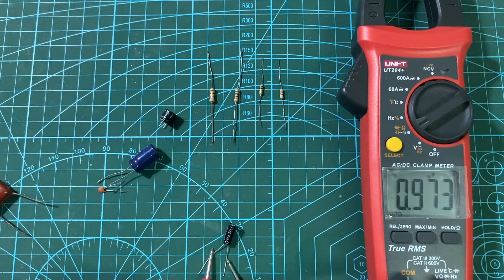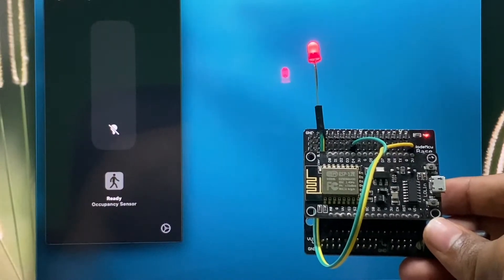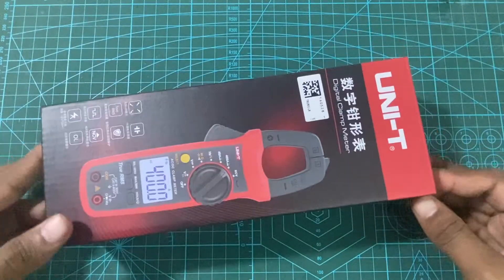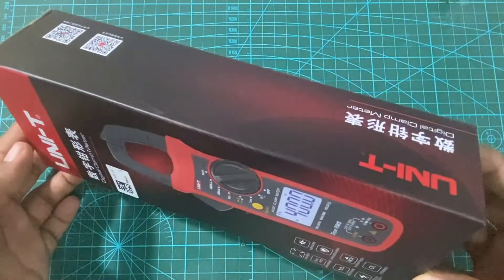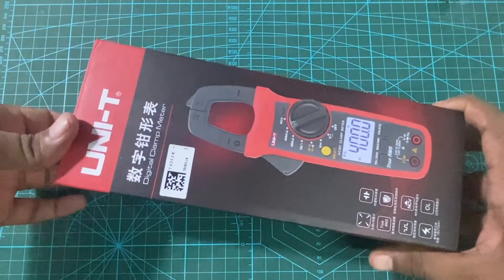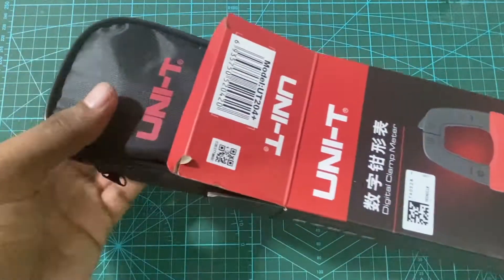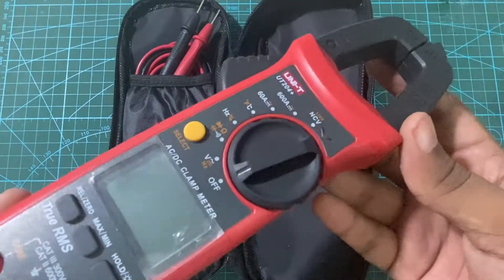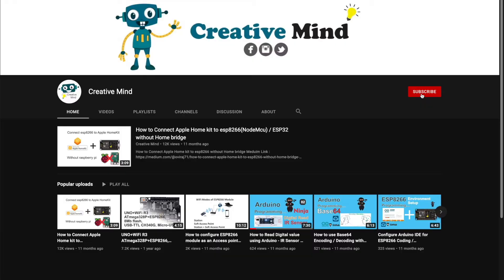UNI-T UT204+ Digital Clamp Meter [Review Unboxing]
UNI-T 204+ Digital Clamp Meter
UNI-T

Simple Voltage, Resistance, Capacitor, Ampere testing.